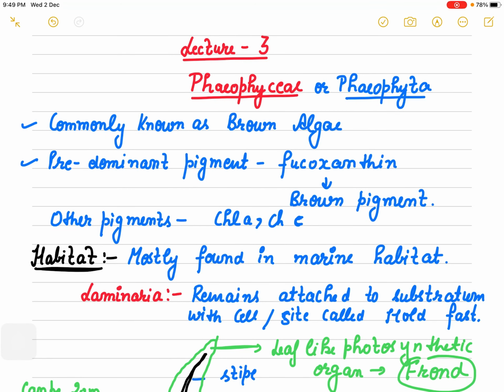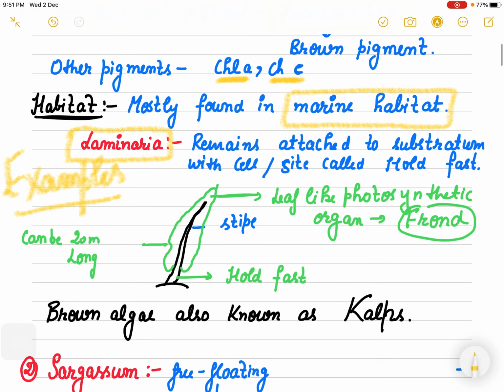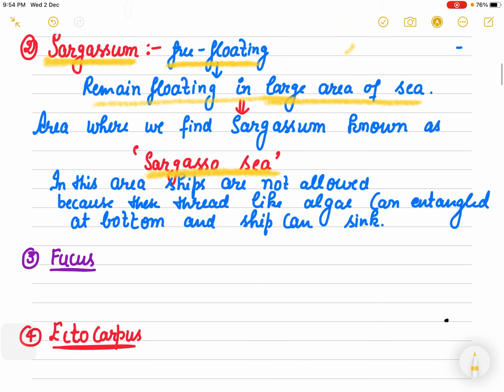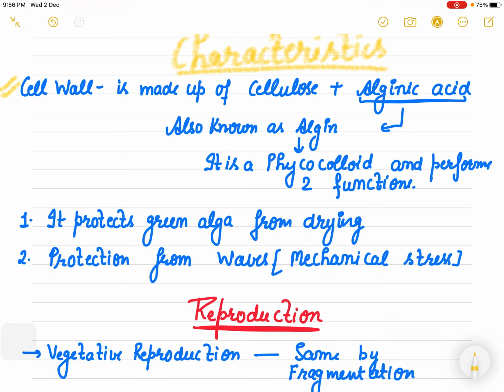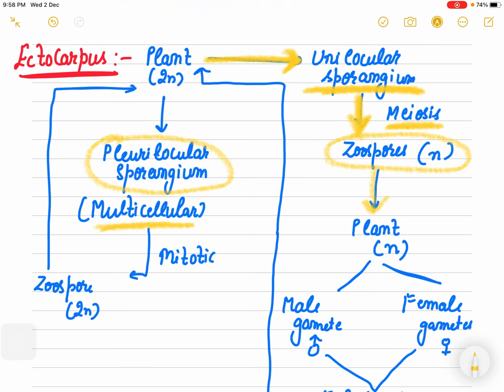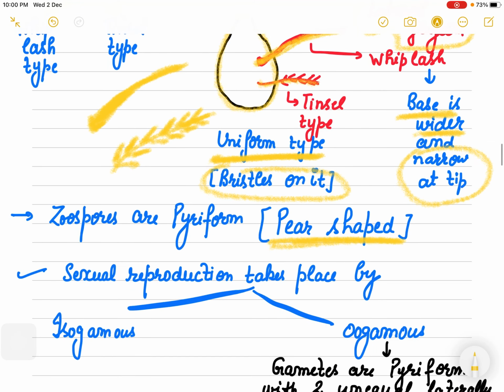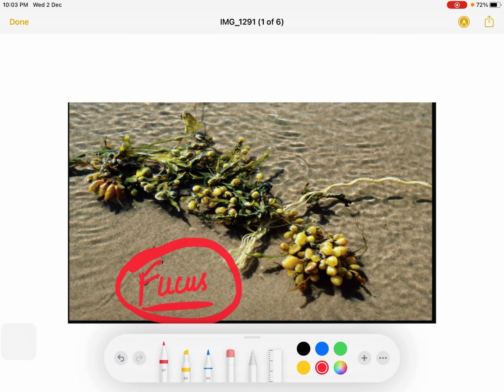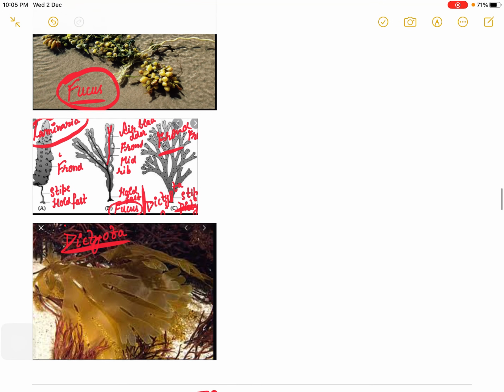PHAEOPHYCEAE || BROWN ALGAE || KALPS || LEMINARIA || SARGASSUM